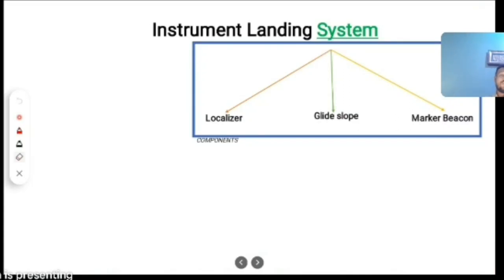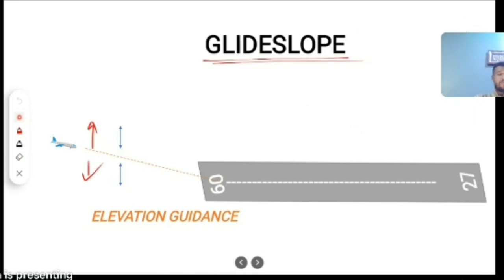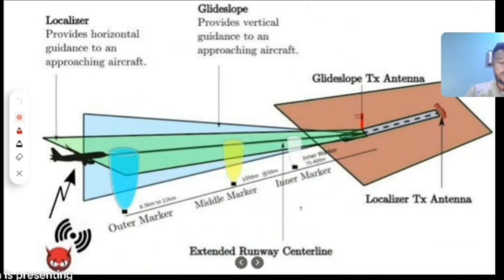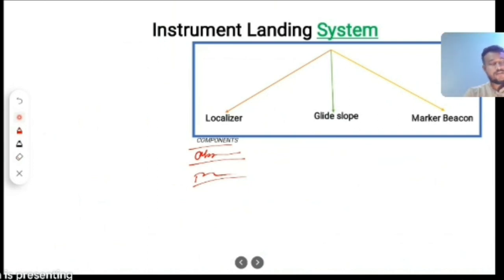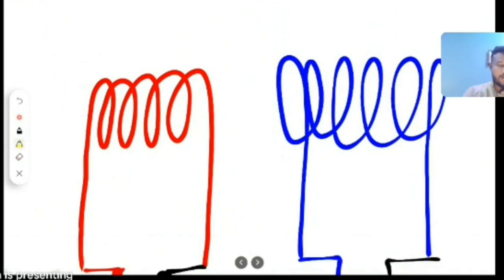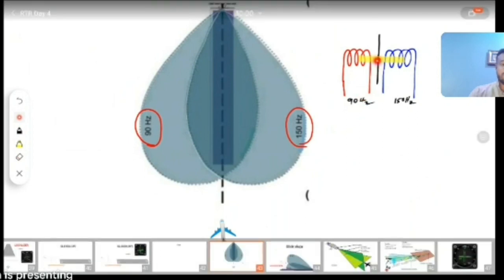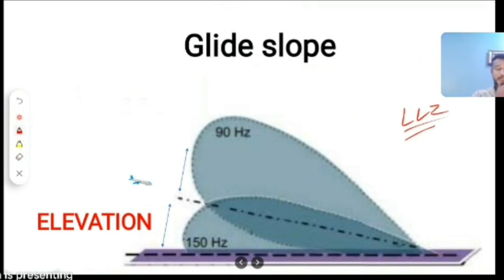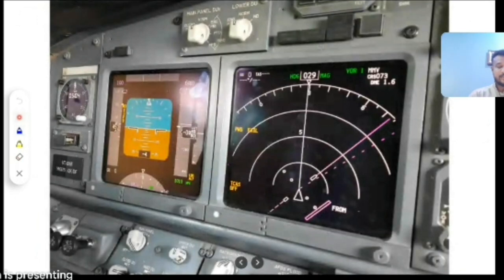✈WHAT IS ILS ? 🛩🛬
✈Instrument landing system all points 👉explained 🛩🛬